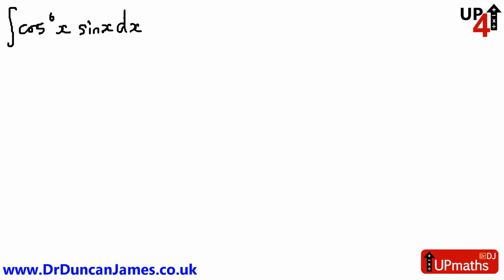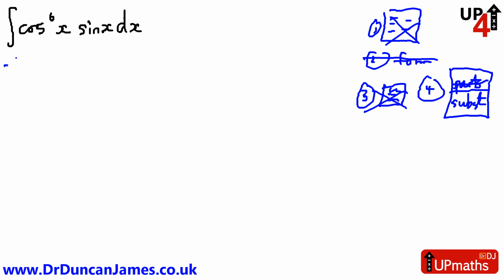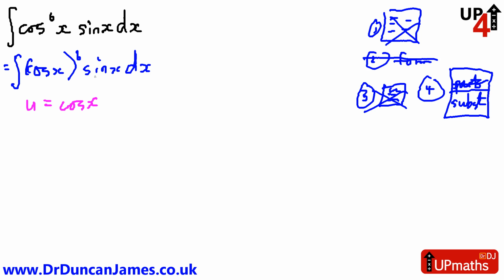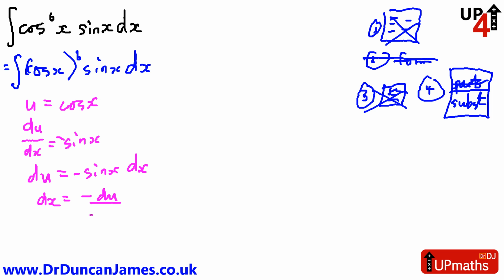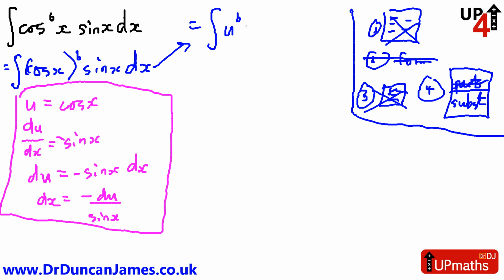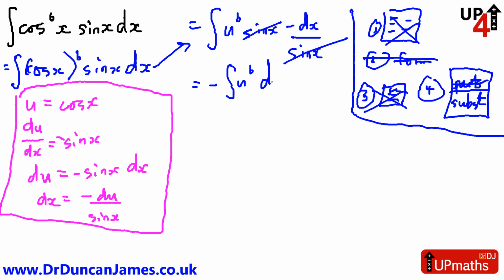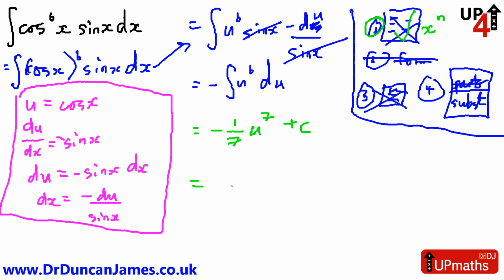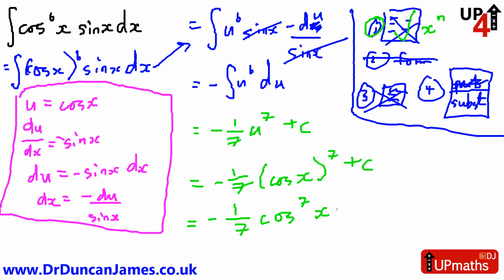Integration Question 7